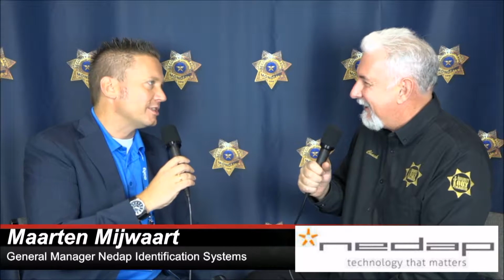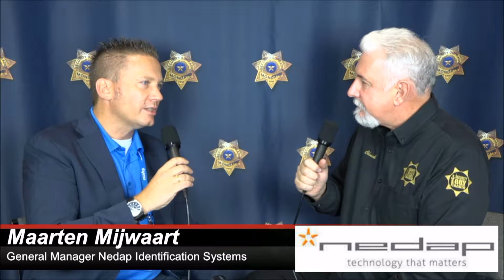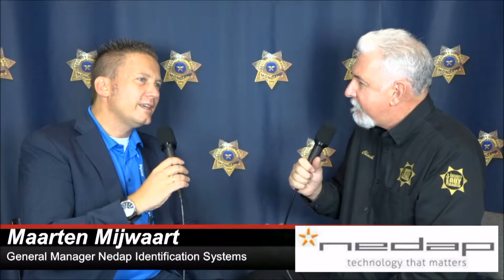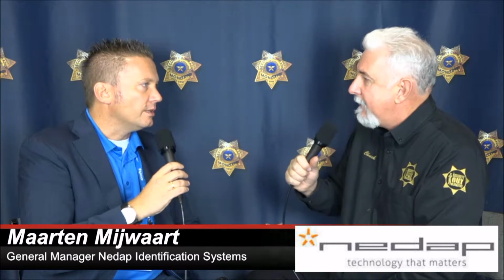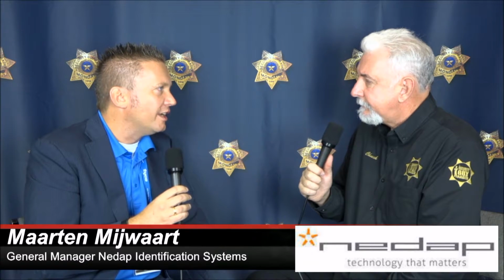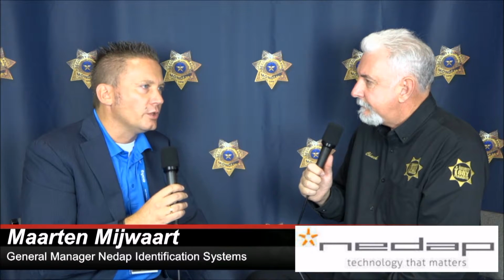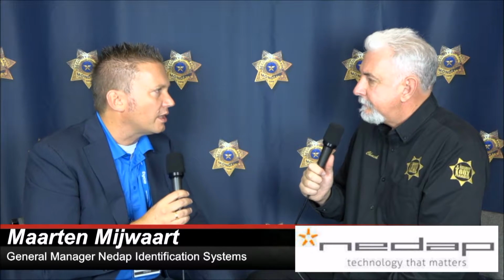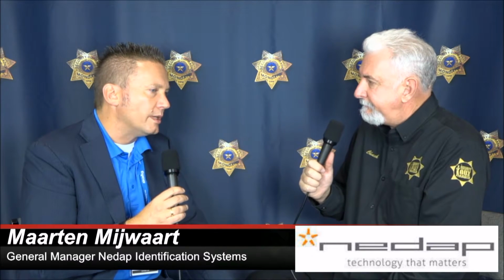[299] Nedap with Maarten Mijwaart at ASIS16